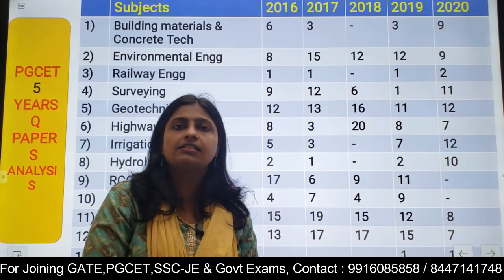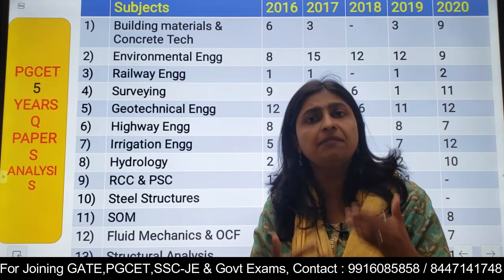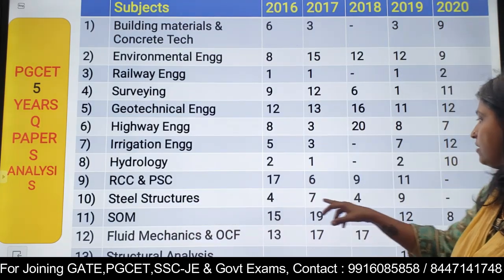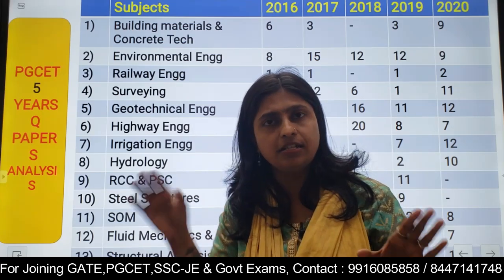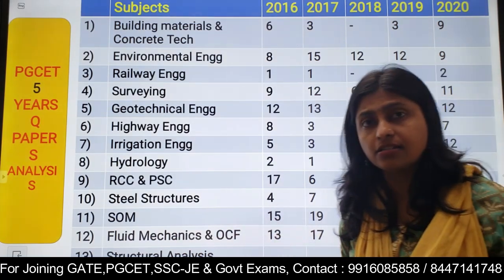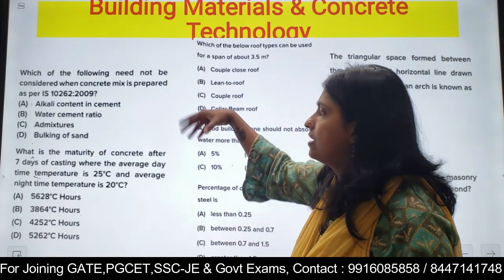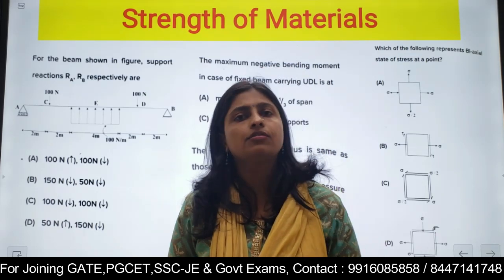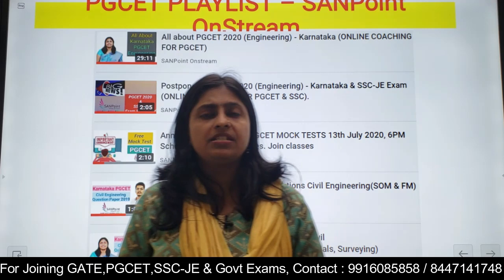PGCET 2021:5 Yrs Q Papers Analysis | GOVT Exams Preparation | Civil Engg | PWD | WRD | KPSC exams